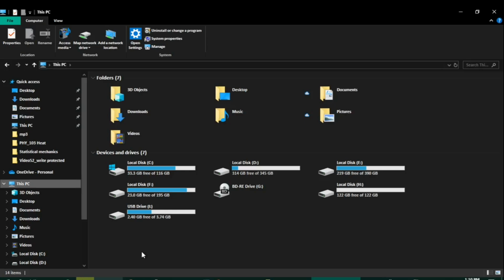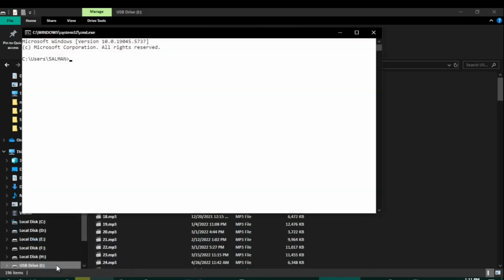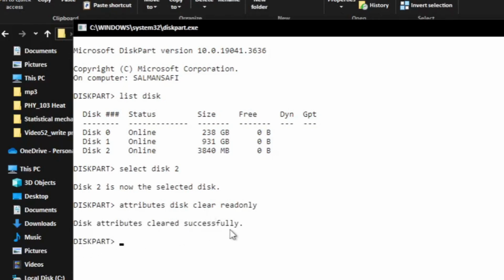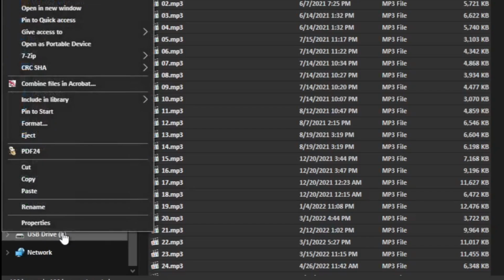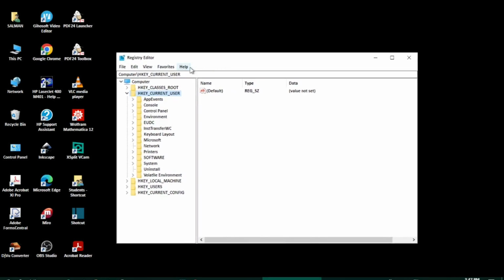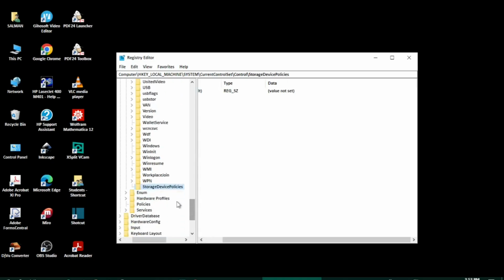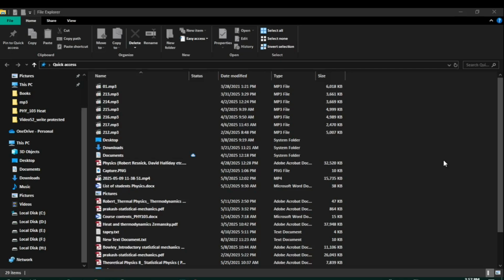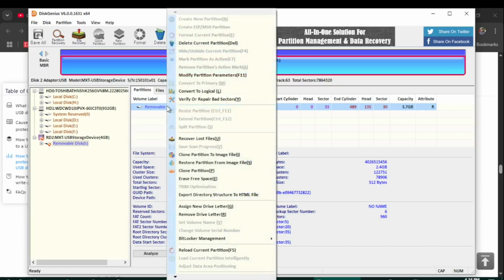Removing write protection from USB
How to remove right protection from USB? why is my USB write protected? Different methods for removing write protection from USB, USB write protection,